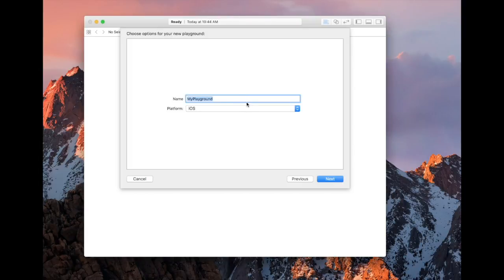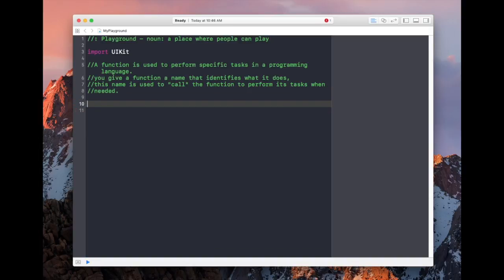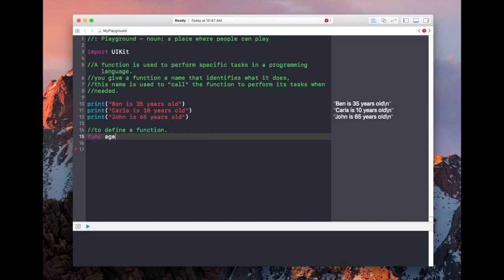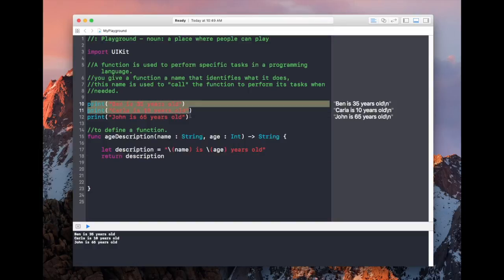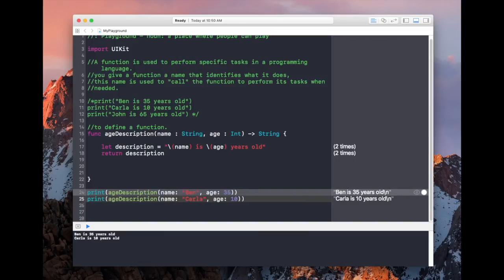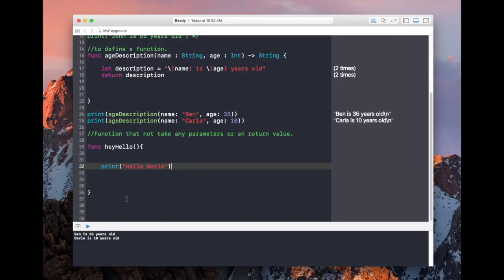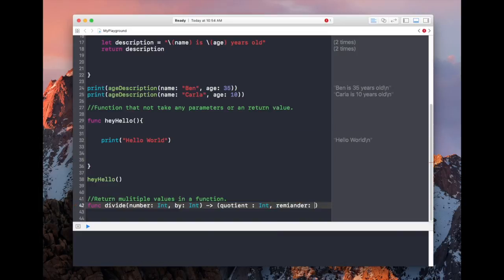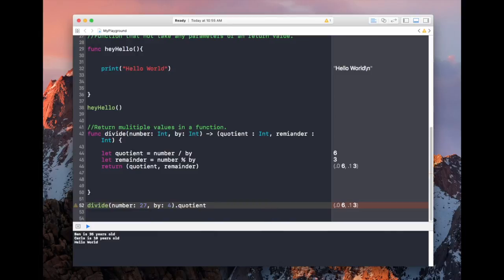Functions - Swift 3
Functions
Swift 3